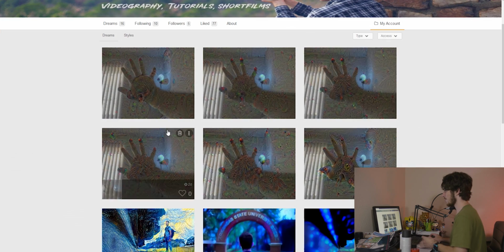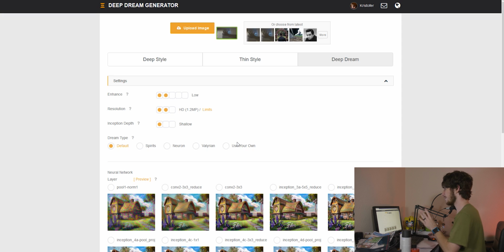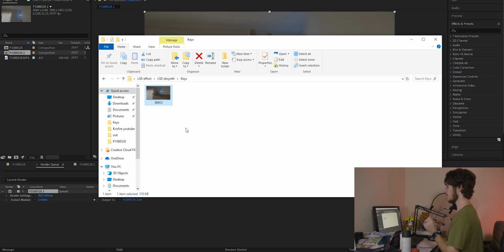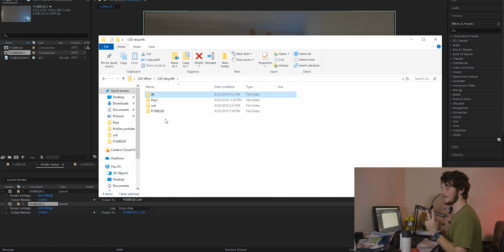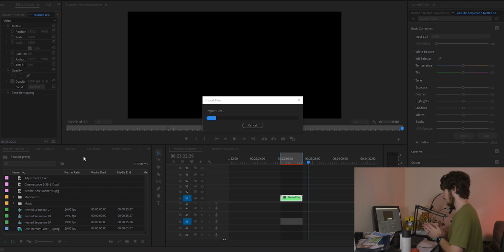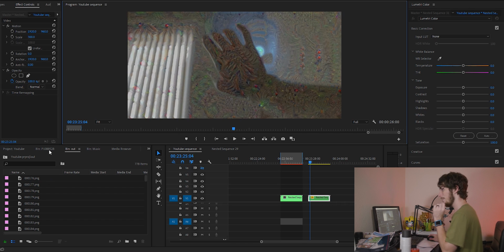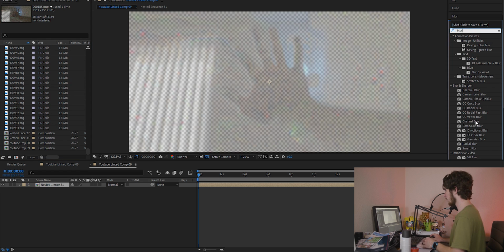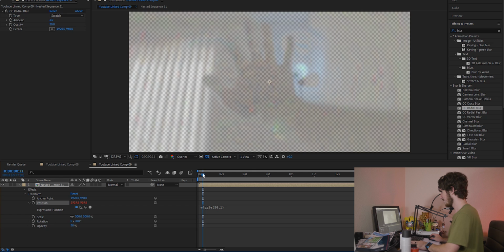LSD effect using EbSynth, After Effects and Deep Dream (Easy LSD Effect tutorial)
It took a few extra days but I'm showing you an LSD effect using EbSynth, After Effects and Deep Dream Easy LSD Effect tutorial: Today I'm using EbSynth with after effects and the Deep Dream Generator to create an LSD effect that'll make some amazing trippy visuals!

What is a deep dream? (From wiki) DeepDream is a computer vision program created by Google engineer Alexander Mordvintsev which uses a convolutional neural network to find and enhance patterns in images via algorithmic pareidolia, thus creating a dream-like hallucinogenic appearance in the deliberately over-processed images.

Google's program popularized the term (deep) "dreaming" to refer to the generation of images that produce desired activations in a trained deep network, and the term now refers to a collection of related approaches.

and what is ebsynth? It's a software developed by Scrt Wpns, a Prague based team. It basically uses keyframes to start then the AI uses the base video to finish it... or I just don't know what I'm talking about lol.

Viltrox EF-M2 Speedbooster
Studio mic: Rode NTG-3B
Camera MicMovo VXR4000-PRO video mic
Tripod: Ravelli AVTP 75mm tripod
Steadycam: Sutefoto S-60
Drone: DJI Mavic pro

And as always Good day and God bless!